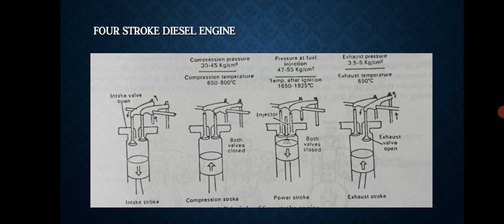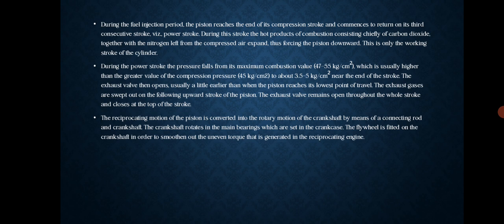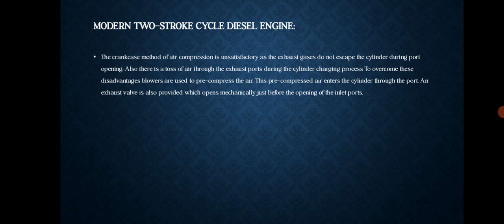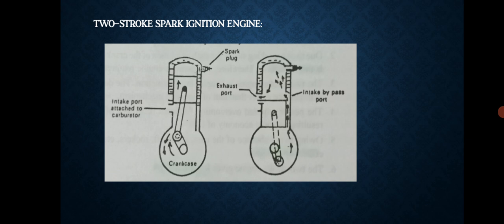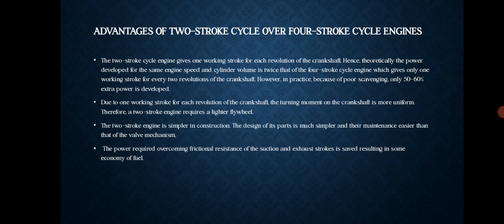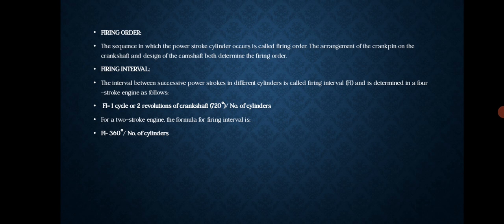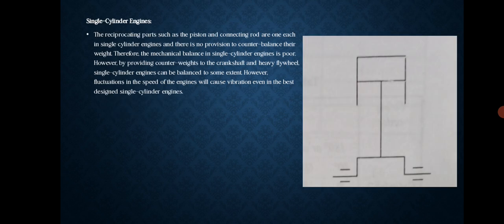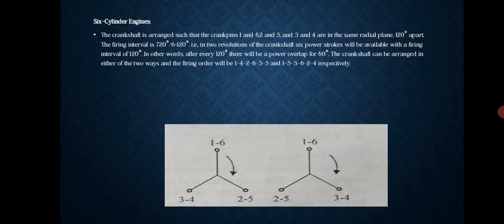Principles of operation of IC engine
working of IC and IS engine bith two stroke and four stroke